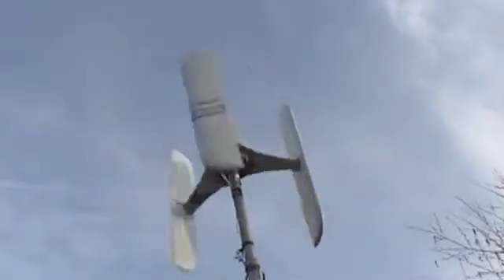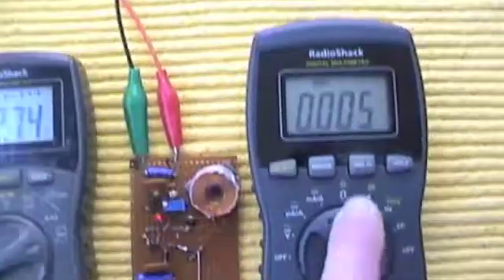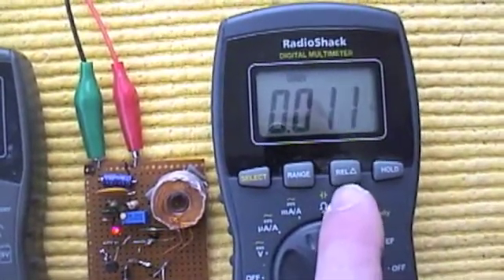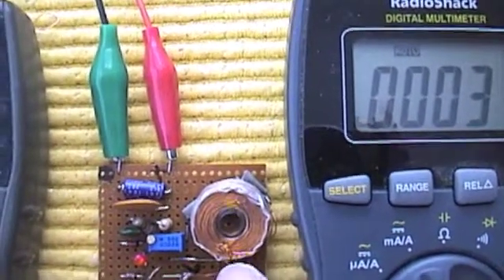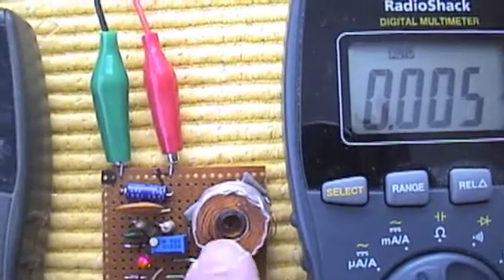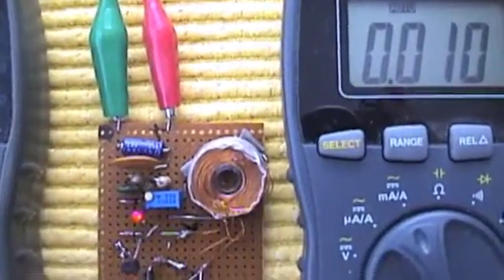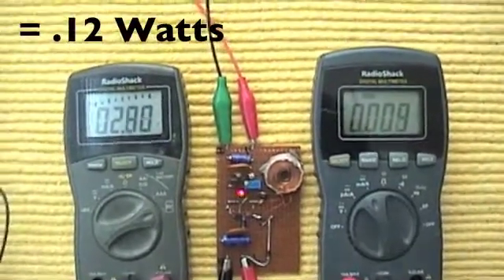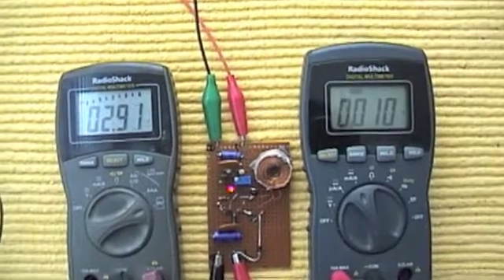Air Core Retro Load Controller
This was a first try at using the air core Inductor instead of the Kool-mu Torroid spec'd for the Retro Load Controller from Jeff D.  It does work, but would need to be properly sized to get maximum benefit.
One advantage is an Air Core Inductor wont saturate like a Ferrite Torroid at high frequencies.
The drawback is the amount of wire, size and resistance in the coil.
The purpose of this controller is to match the load to the wind turbine across wind speeds and rpm.  Its nice to see some trickle charging at low wind speeds where typically there is no energy harvest.